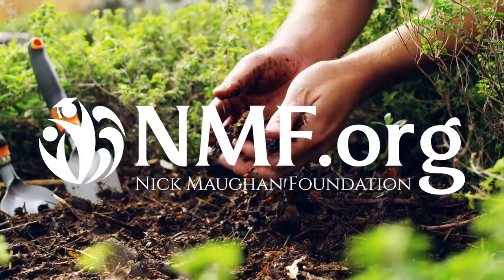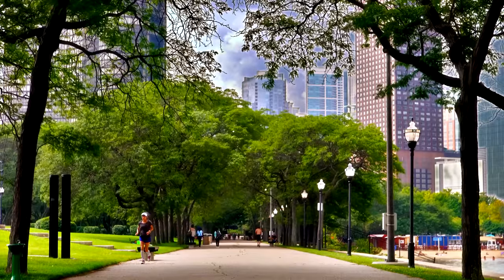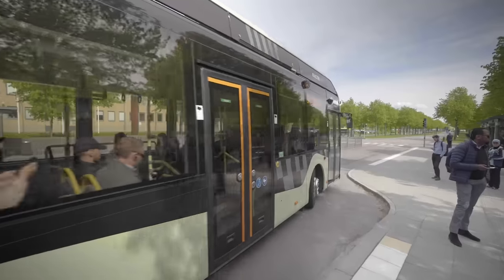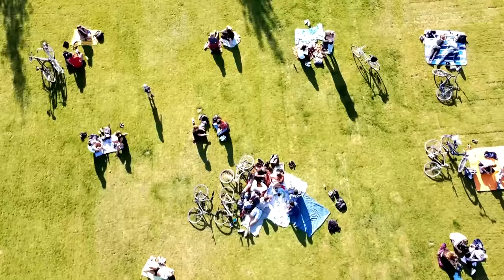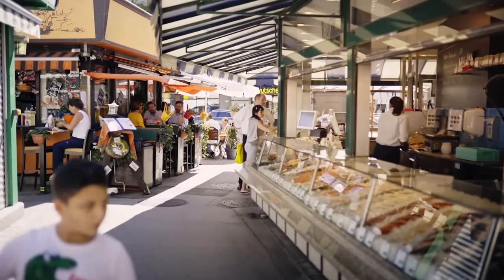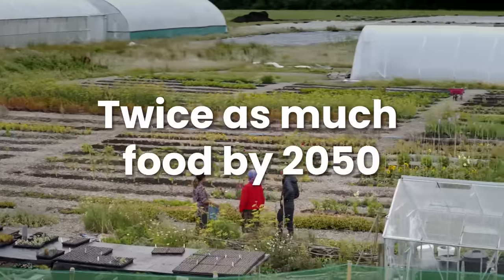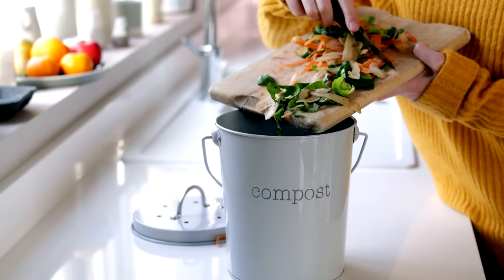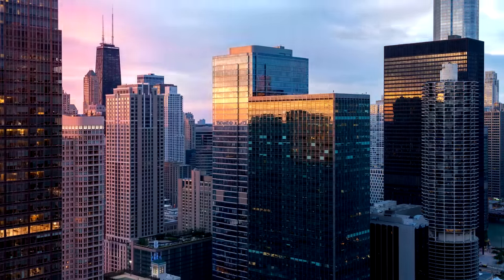Creating Sustainable Cities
What makes a city sustainable? We take a look at the world's most sustainable cities to find out how they were created.
After the overwhelming response we got from of our first sustainable cities video, it was suggested that we should make a follow up video to dive deeper into the key aspects that are needed to create a sustainable city, so that is exactly what we have done!

Our Equipment:
- Our Sony Camera
- Our Favourite Camera Lens
- Our DJI Drone
- Our Camera Gimbal
- Our Microphones